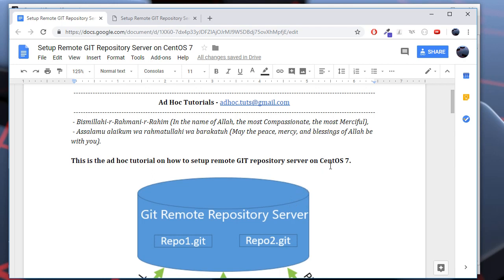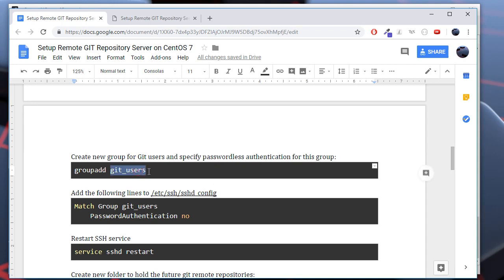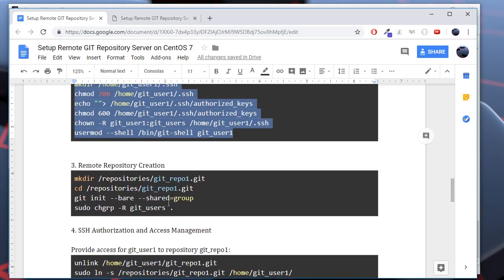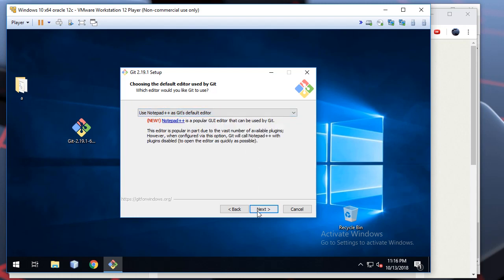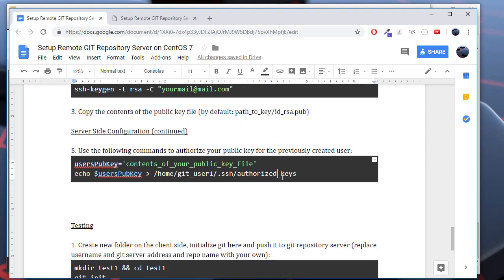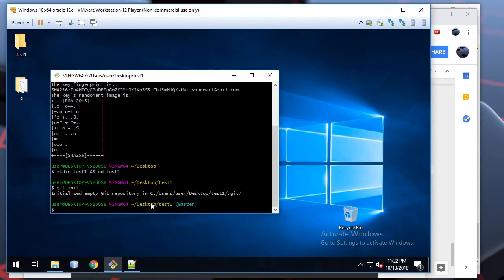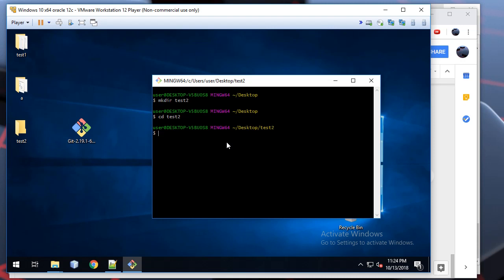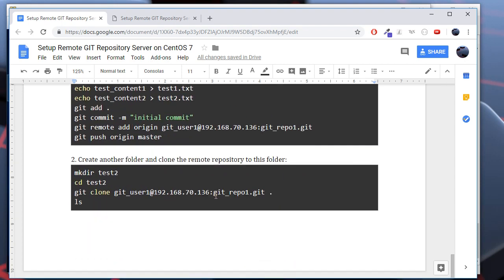Setup Remote GIT Repository Server on CentOS 7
This is the ad hoc tutorial on how to setup remote GIT repository server on CentOS 7.